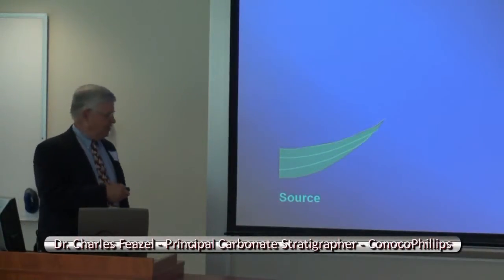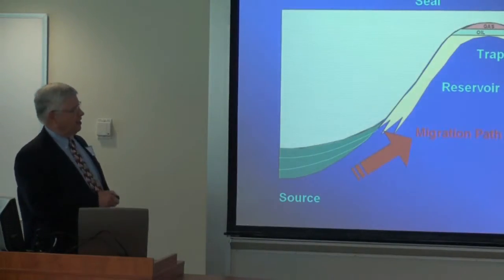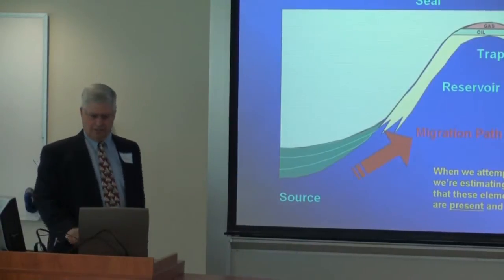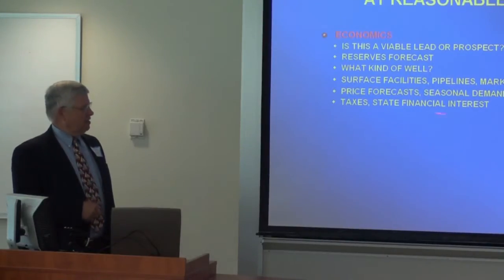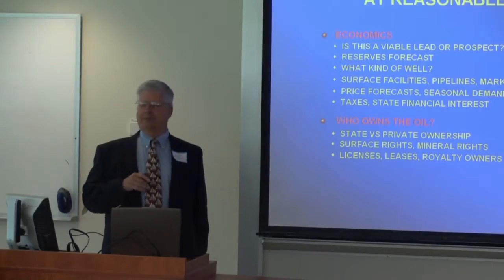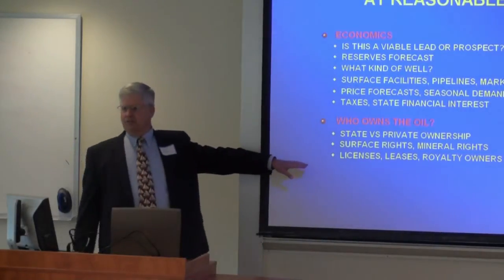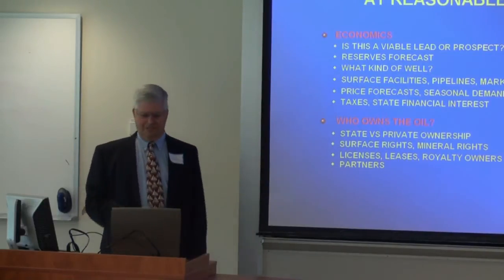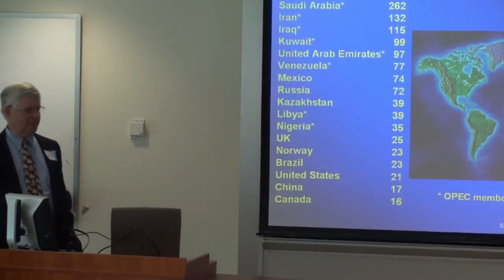03 - Oil Gas and Beyond - Exploring for oil and natural gas part 2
IXL Innovation Speaker Series:

Lessons from the Leaders

Oil and Gas and Beyond
Advanced Technology in the Search for Energy

Dr. Charles Feazel
Principal Carbonate Stratigrapher
ConocoPhillips

July 9, 2009 at Hult International Business School